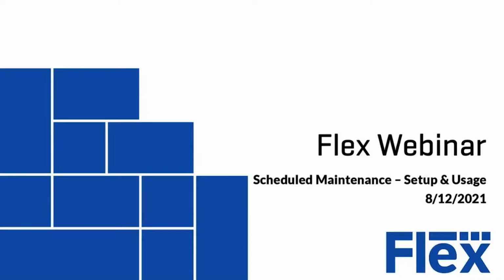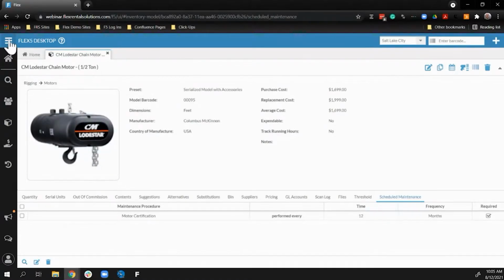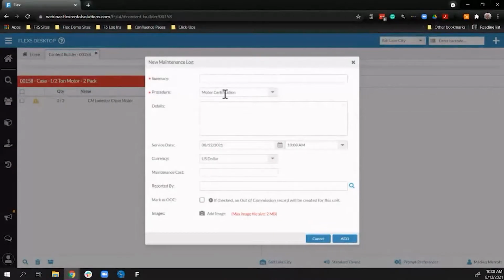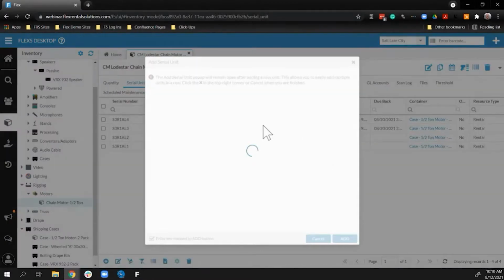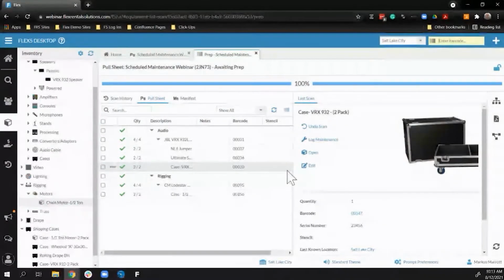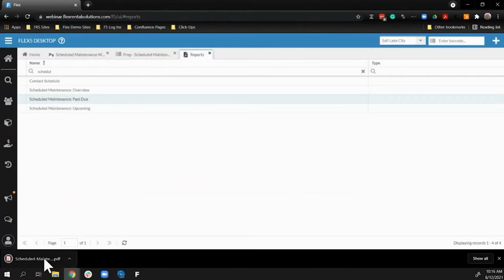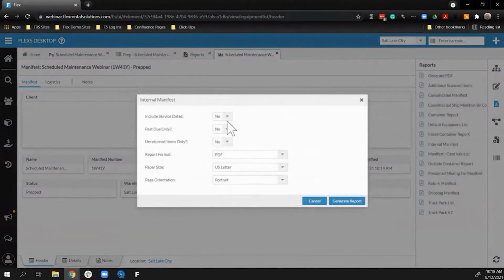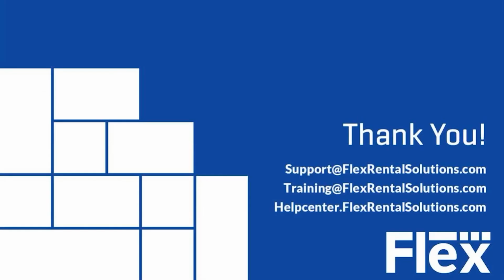Flex Scheduled Maintenance Webinar